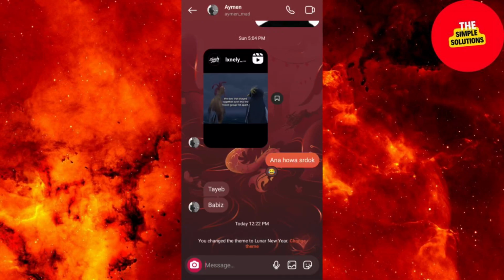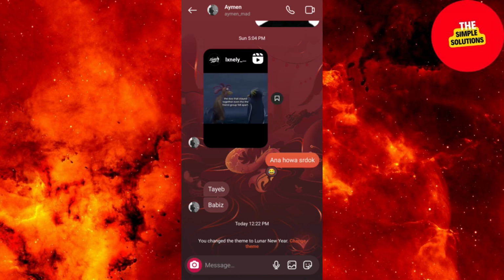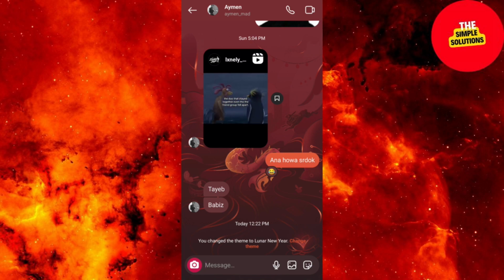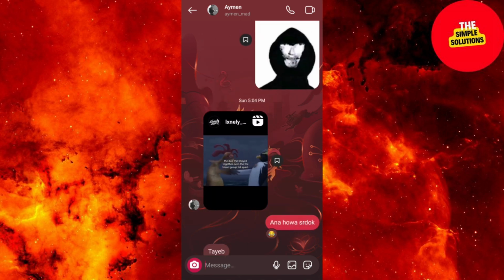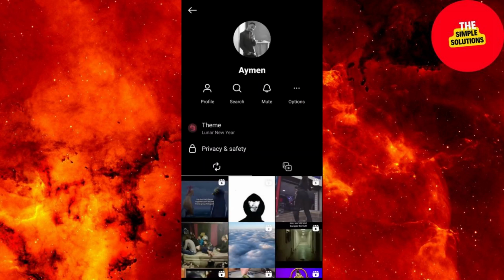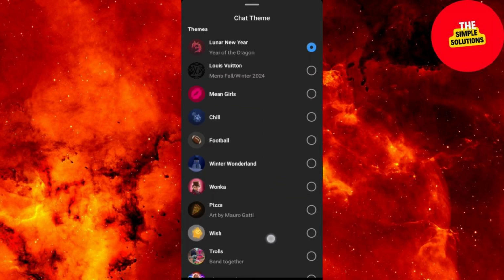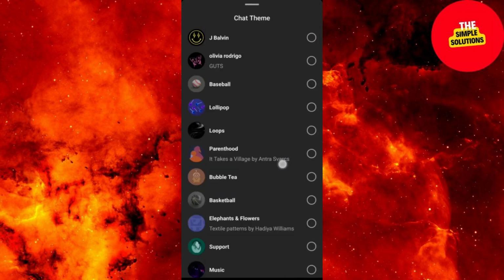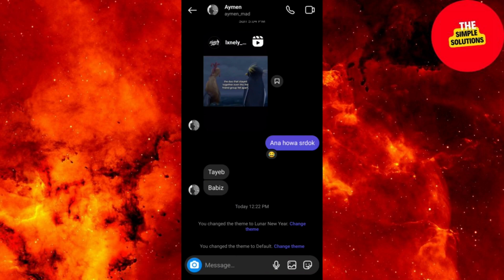How to change theme in instagram (2024)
🎥 In this video I'll show you how to change chat theme on instagram iphone. The method is very simple and clearly described in the video. 🍳 Follow all of the steps & how to change chat theme on instagram android

Topic Cover In This Video :
1.How to Change Instagram Chat Theme From Gallery 2024
2.How to get back old instagram chat theme & message color
3.How to Fix instagram Chat Theme
4.How To Enable Dark Mode On Instagram